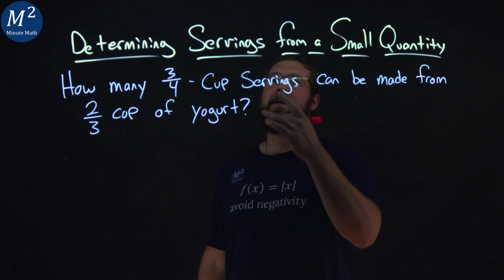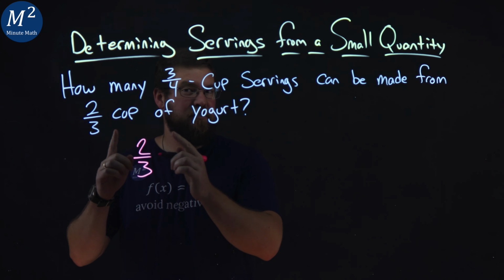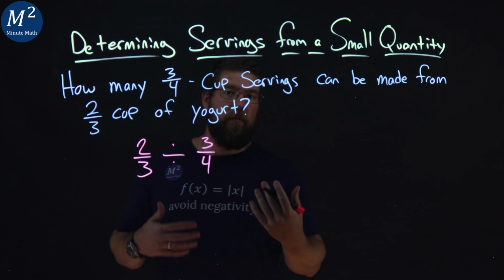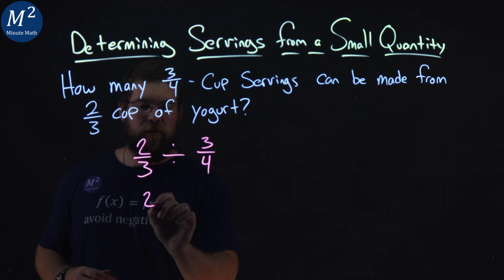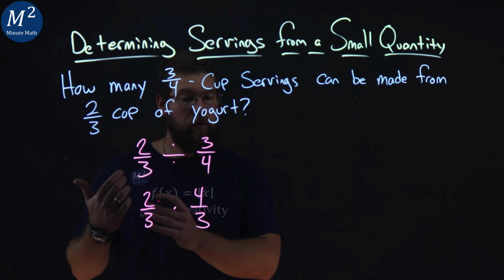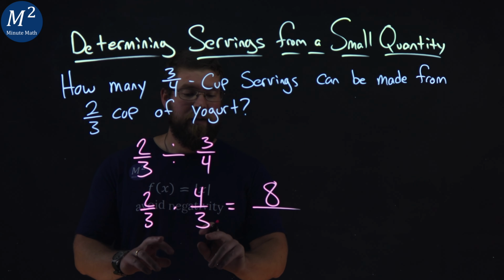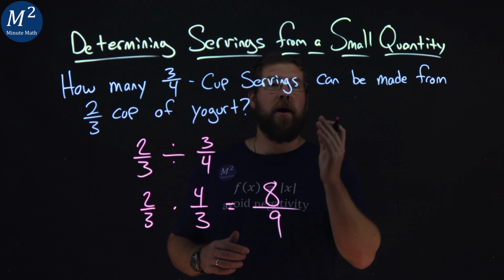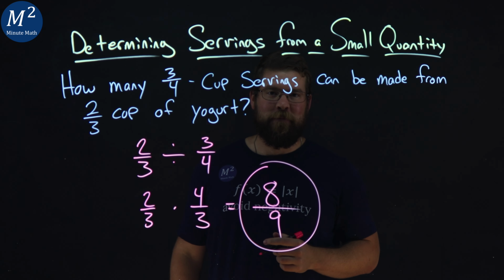How Many Servings Can You Make with Limited Yogurt?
In this video, we'll solve a common kitchen math problem: how many 3/4-cup servings can you make with only 2/3 cup of yogurt? We'll walk you through the process of dividing fractions to determine the number of servings. This video aligns with the Common Core Standard CCSS.MATH.6.NS.A.1, focusing on interpreting and solving division problems involving fractions, and is perfect for students, teachers, or anyone looking to understand fraction division in real-life scenarios.

Follow along as we break down the problem step by step, using clear explanations and visual aids to help you grasp the concept of dividing fractions.